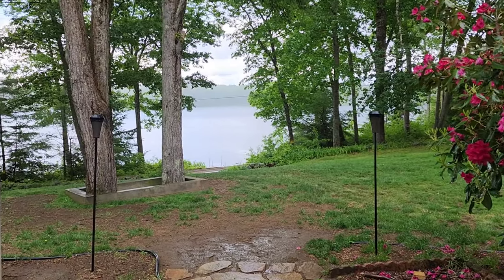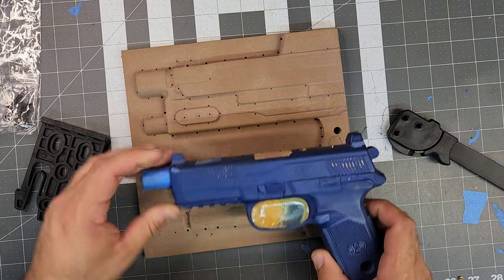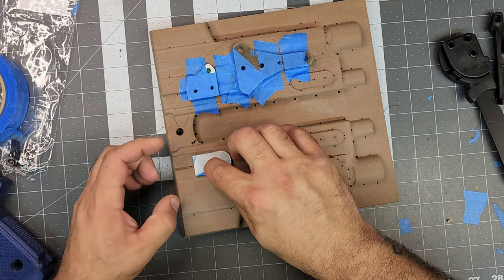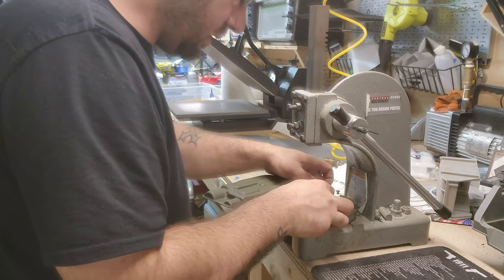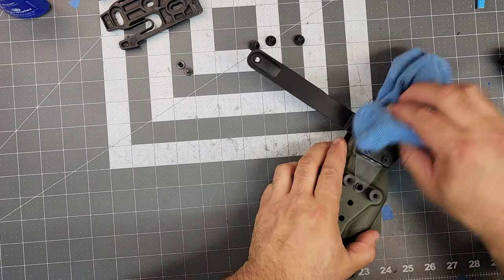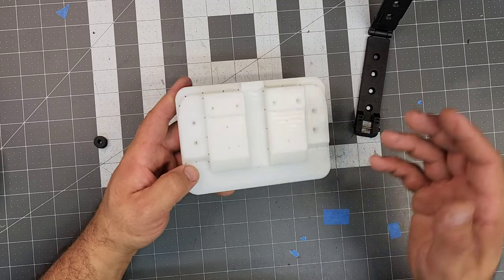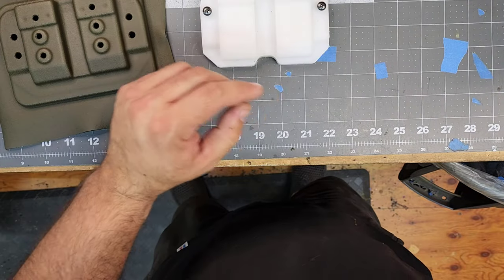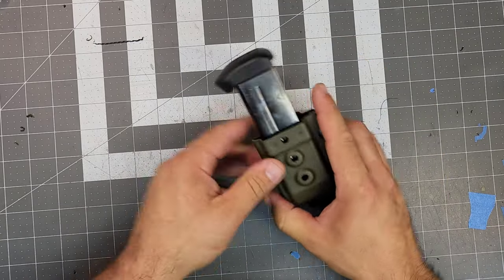Making a FNX X300 QLS With Matching Single Mag Holder on MOLLE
I love these quick and easy builds. we have all seen the fnx 45 x300 builds before but whats new here is modifying a single mag carrier thats meat for fomi only and rigging it to accept molle attachments. thats where the real fun is.

On to the next.

                                                          ~Denzel Washington

                                                           ~Unkown